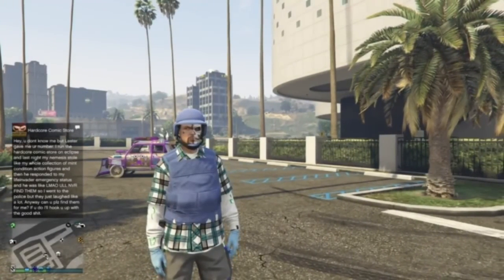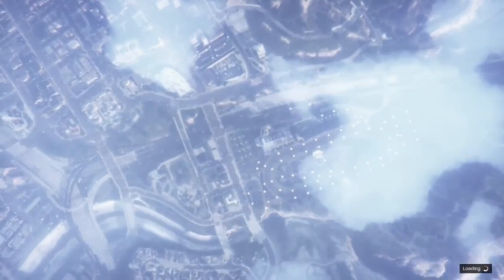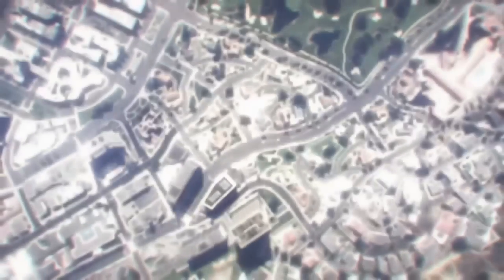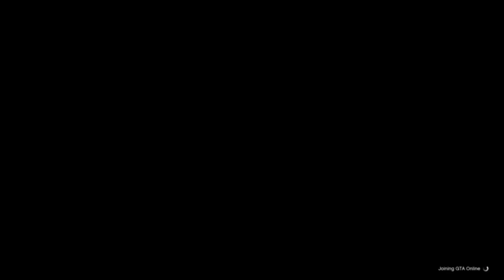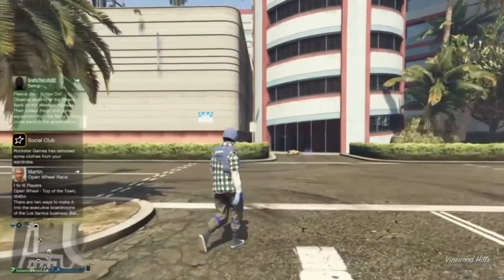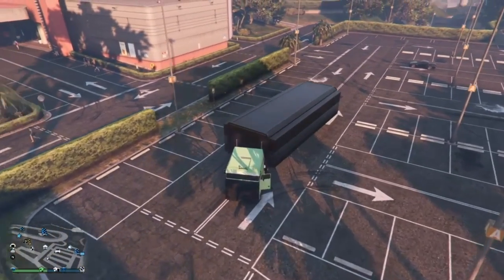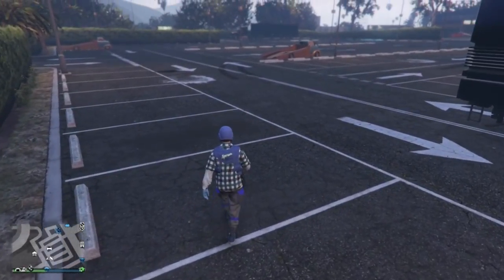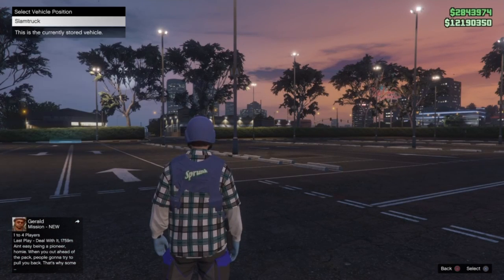*PATCHED* Super Easy *Moc 2 Moc* GCTF (Give Cars to Friends) Glitch! (GTA 5 Online GCTF)